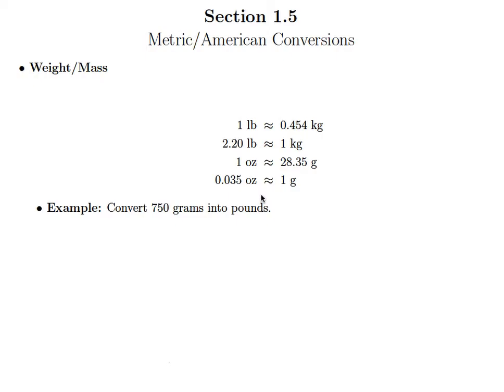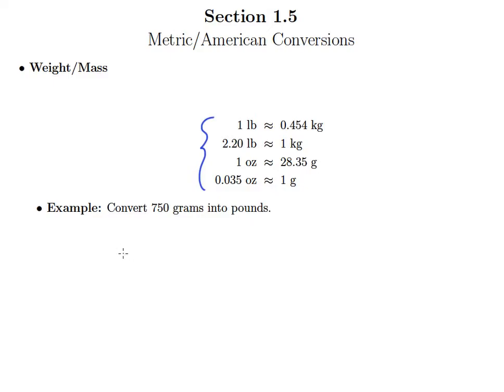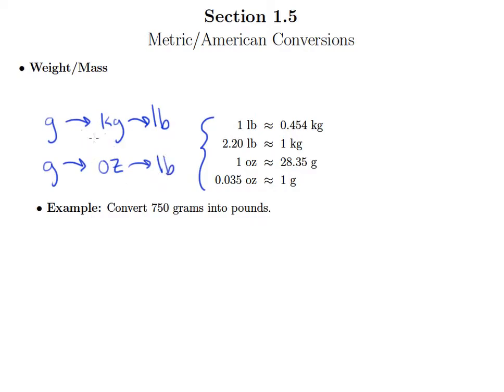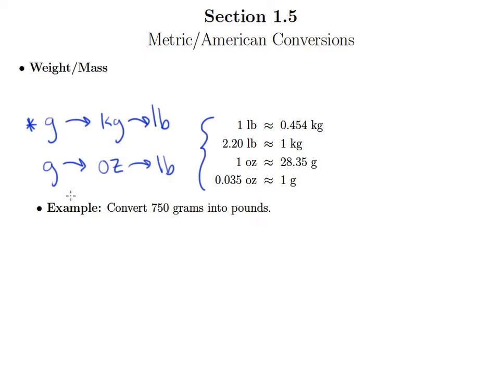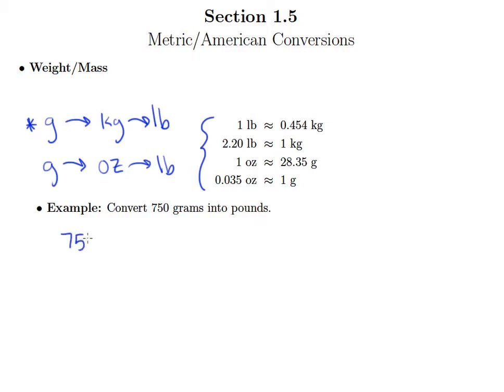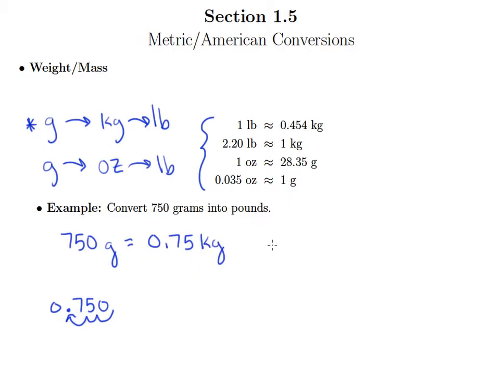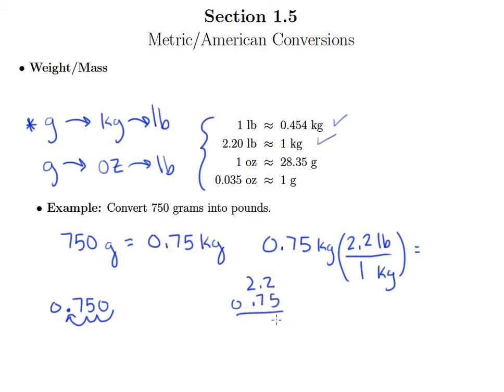Converting between Metric and American Units 2 (1.5a)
Converting between Metric and American Units Video 2